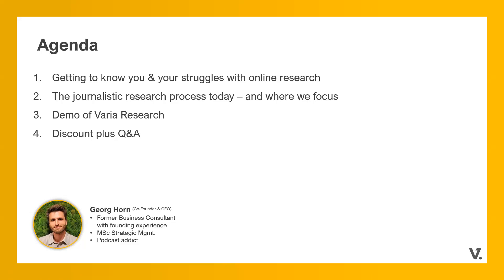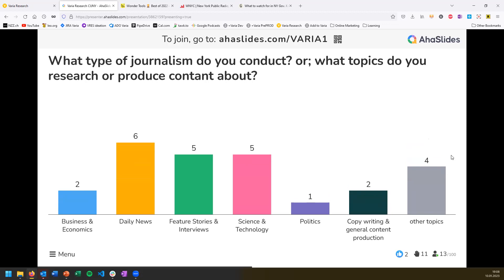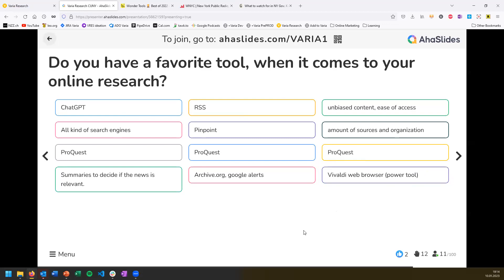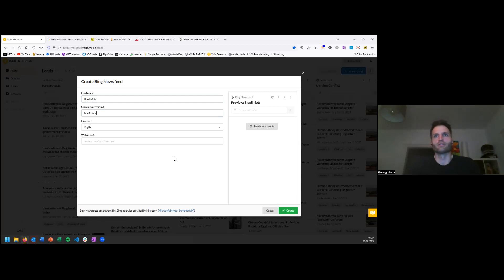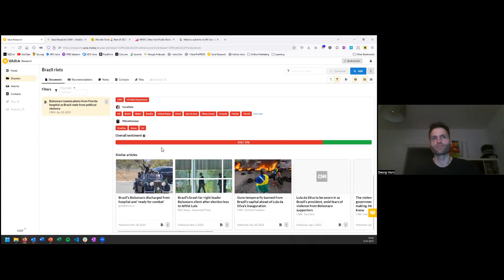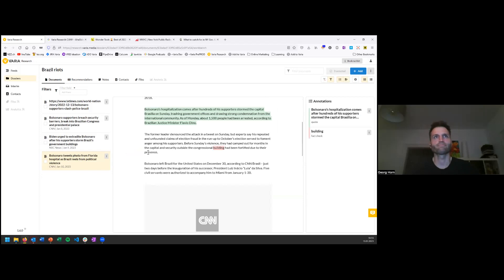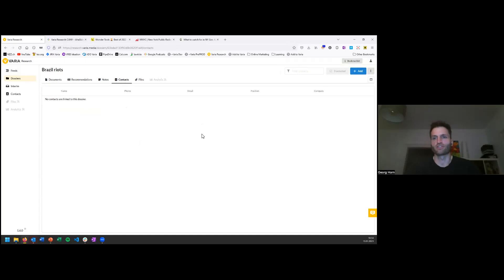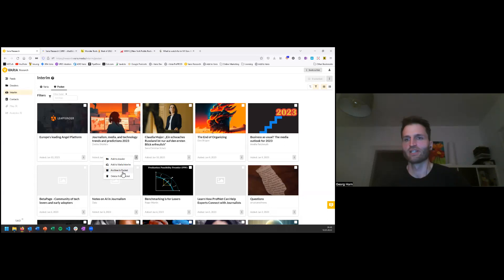Varia Research - extended demo with Jeremy Caplan from WonderTools & CUNY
This is a recording of the live demo that took place on January 10th 2023, hosted by Jeremy Caplan, director of teaching and learning at the City University of New York, as well as editor of the popular WonderTools Newsletter.

In the demo, co-founder and CEO Georg Horn goes over all major features of Varia Research (version 1.6.1) and answers user questions.
The video will show you how Varia Research can help you in your online research processes - how to monitor news and organize research content as efficiently as possible.

0:00 Intro
2:15 Online survey
13:00 The journalistic research process
17:06 Intro & demo Varia Research
44:24 Closing

Varia Research is available as SaaS solution, in free & paid subscription plans, via our homepage